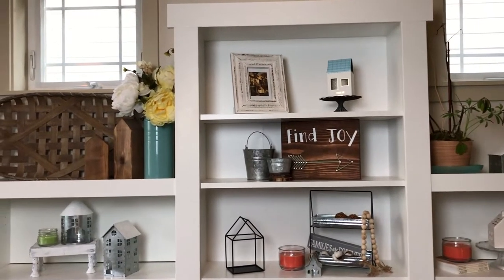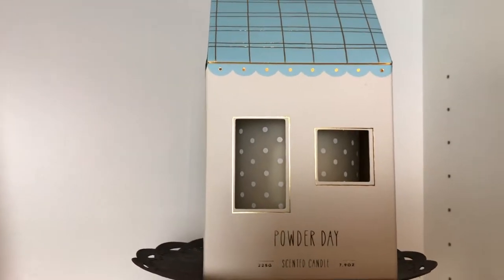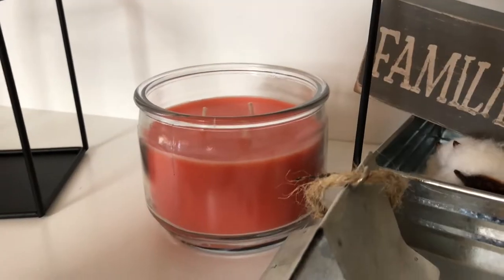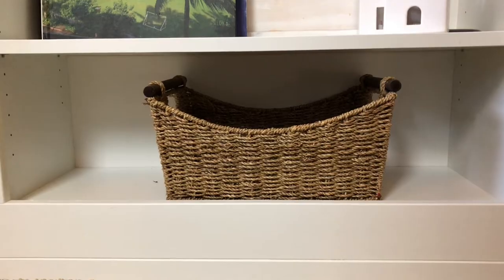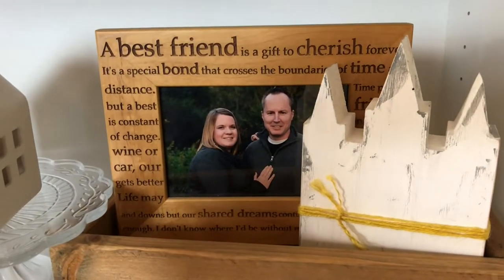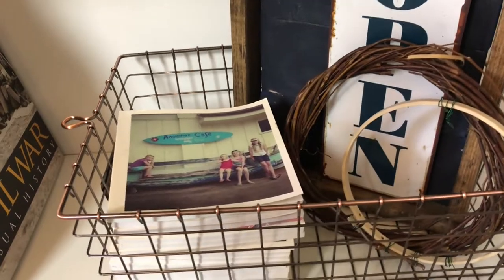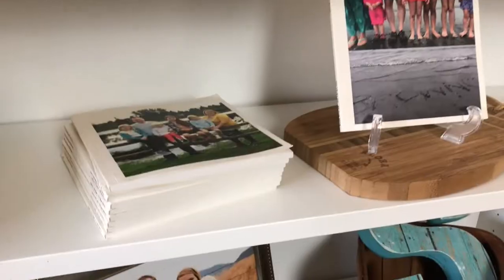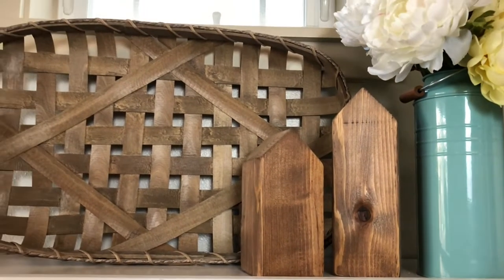DIY Farmhouse Bookcase Decor - Jan. 2019 -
I have a secret! I LOVE decorating when there ISN'T a holiday!! I've fallen in love with this style of home decor, so I love when I get to use my regular colors/textures. Come see how I decorated our new shelving unit after Christmas! Also, if you haven't seen how we made this unit, I'll link the video below. HINT:  It's an IKEA HACK!

Also, check out the Playlists below to see what else I have to offer here on my channel!